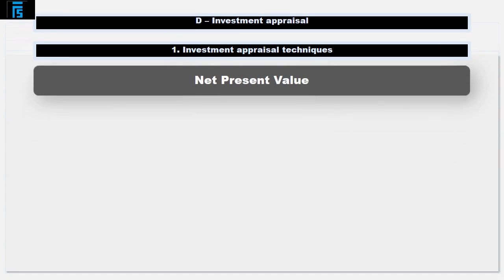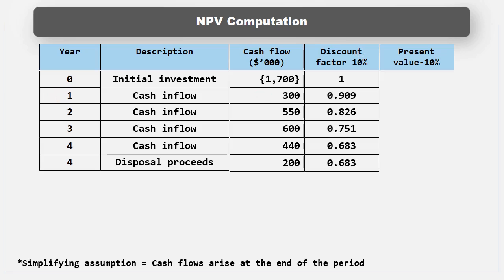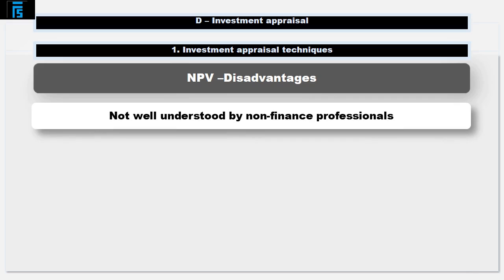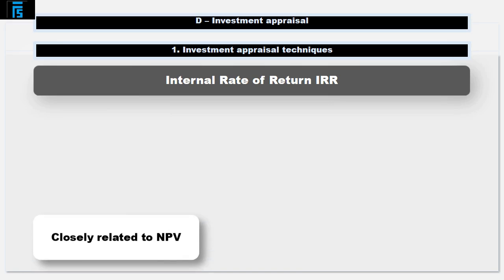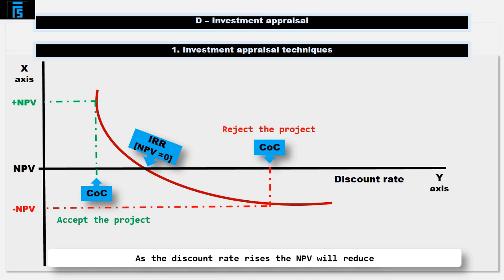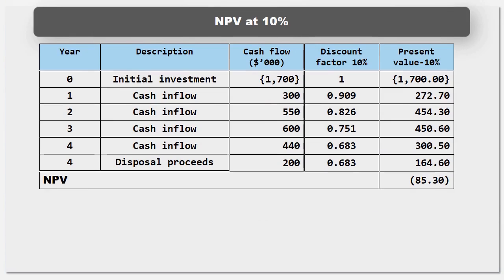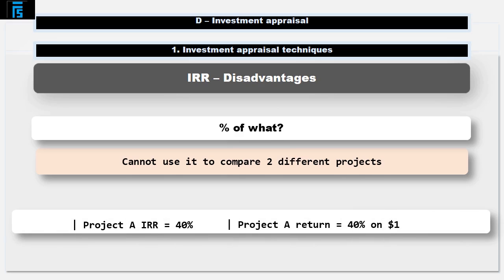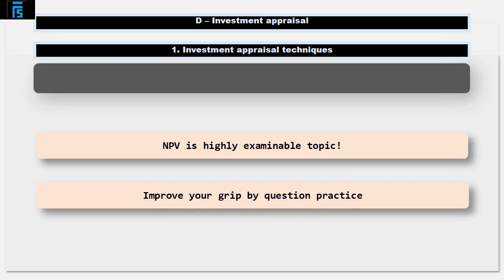ACCA F9 - NPV, IRR & Discounted Payback Period